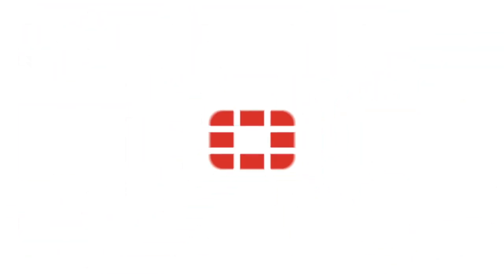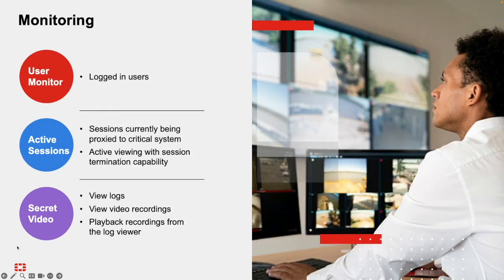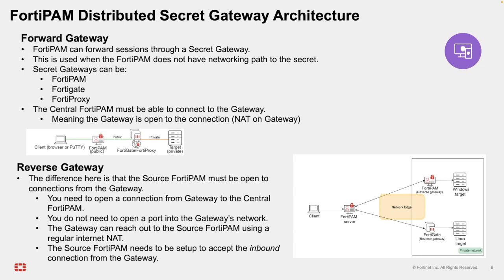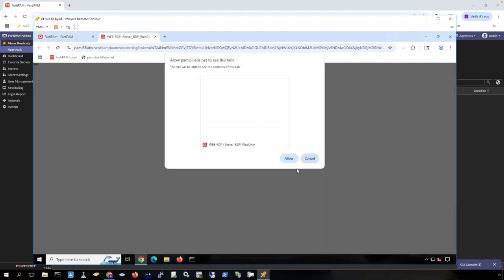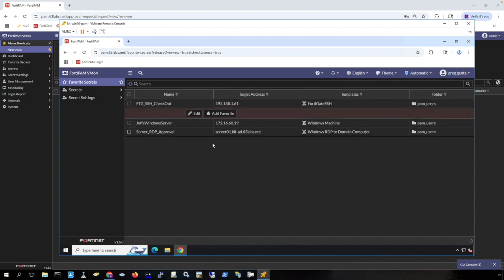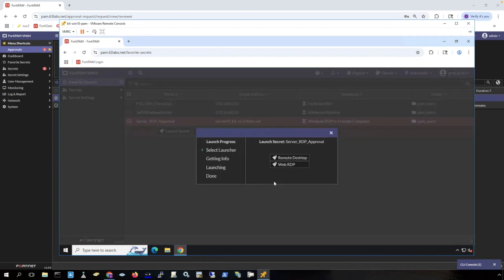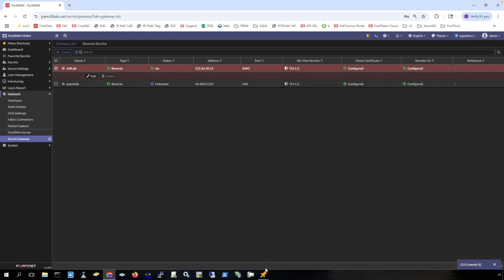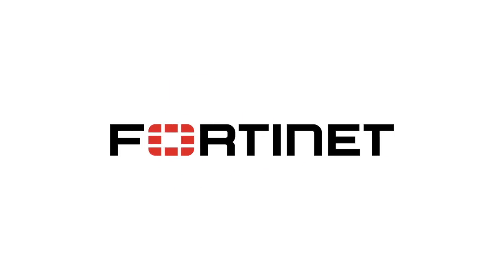FortiPAM Demo | Privileged Access Management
Learn more about Fortinet's Privileged Access Management solution, FortiPAM, which allows you to provide secure access to critical assets within your organization.